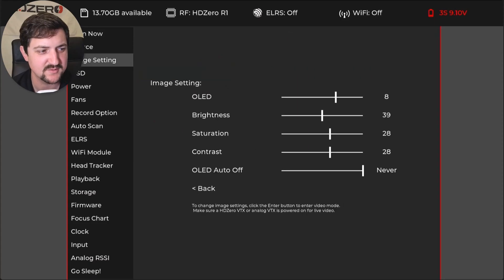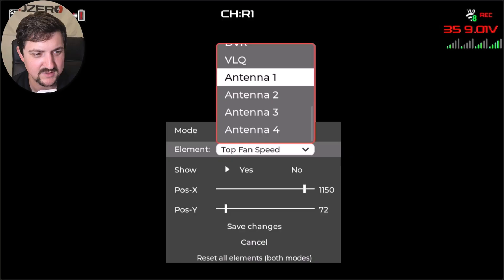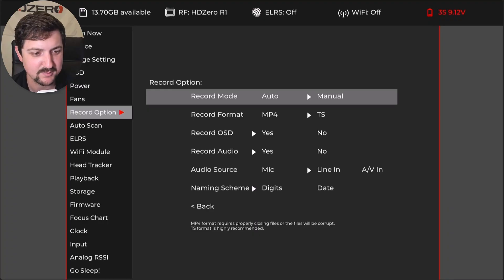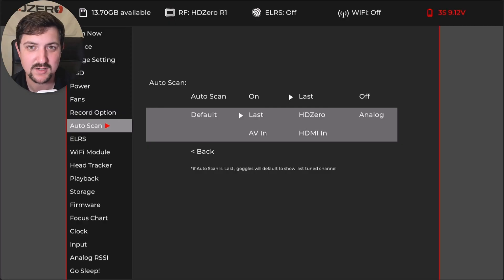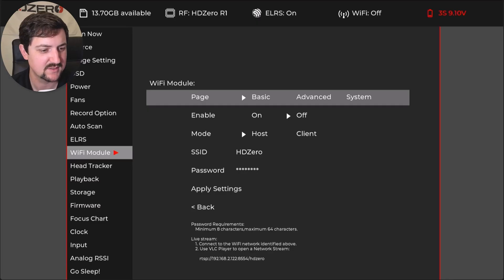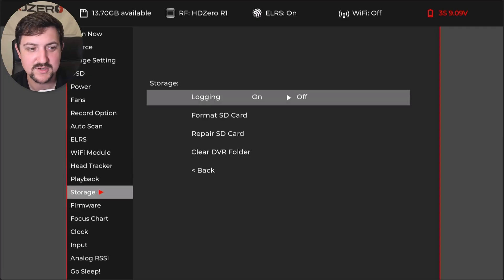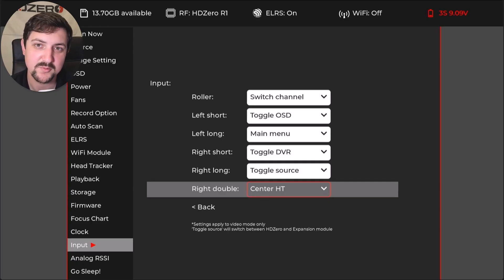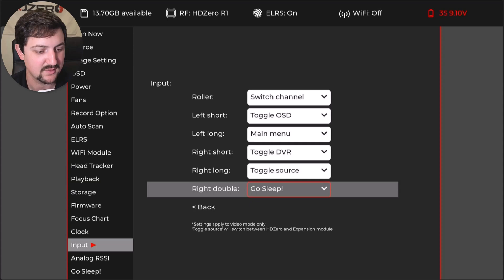My Go-To HDZero Settings: Faster Startup, DVR Fix, Analog in 1 Click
Get the most out of your HDZero Goggles and BoxPro with my recommended settings!
In this video, I’ll show you exactly how I configure my goggles to:

✅ Boot up faster so you can get in the air quicker
✅ Easily switch between HDZero and Analog without extra steps
✅ Stop recordings cleanly to prevent DVR file corruption

Whether you fly digital or analog, these tweaks will make your HDZero setup smoother and more reliable.